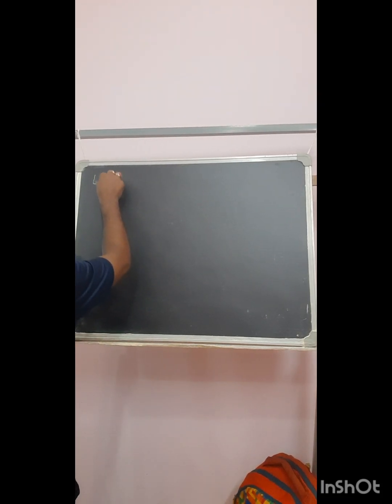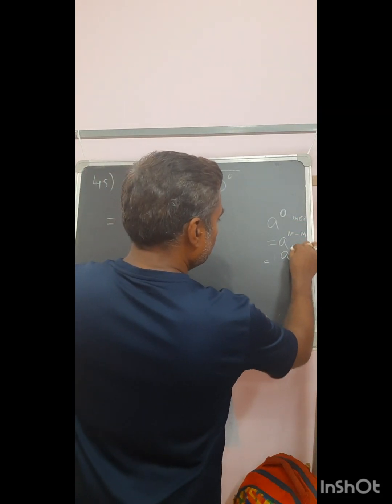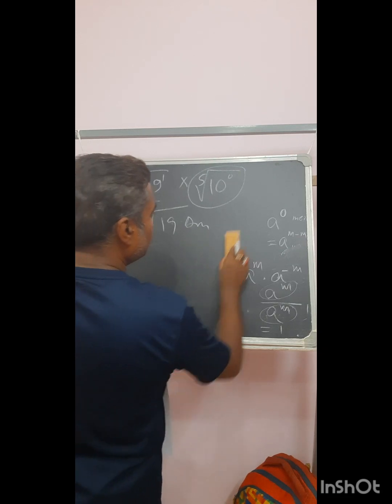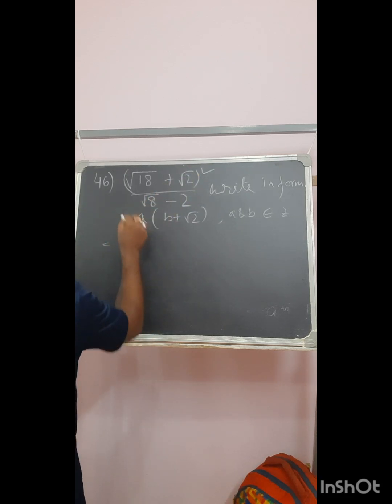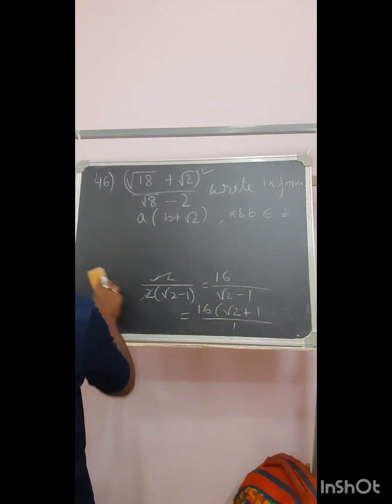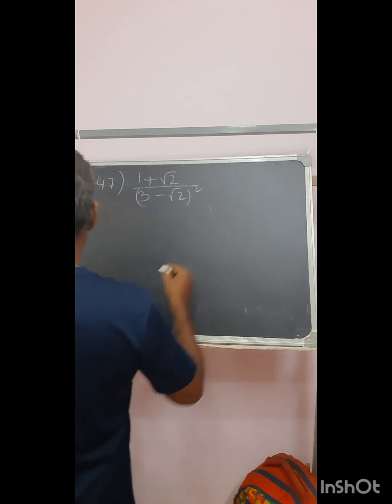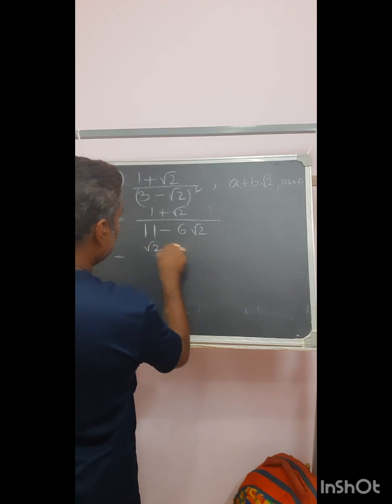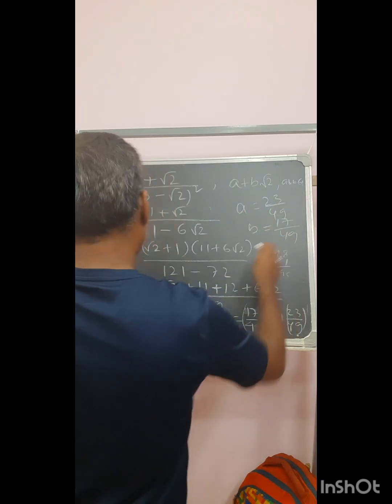problem solving on surd